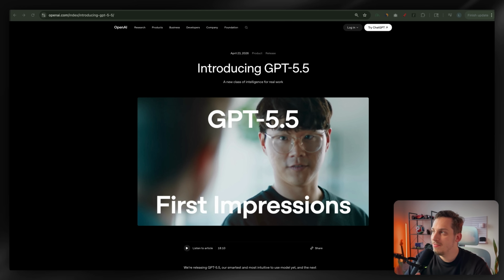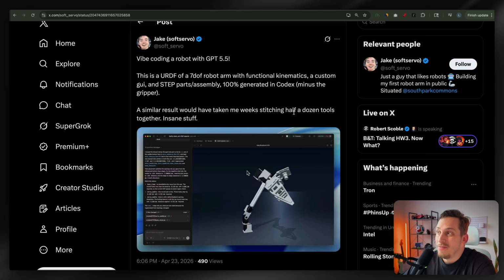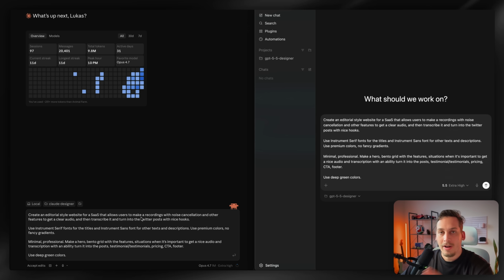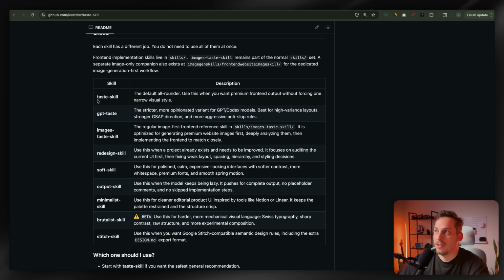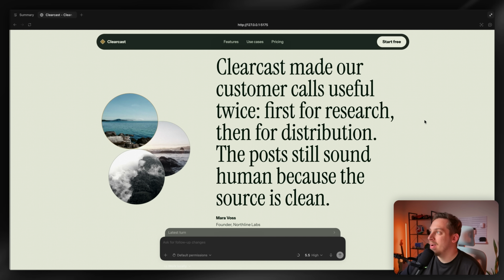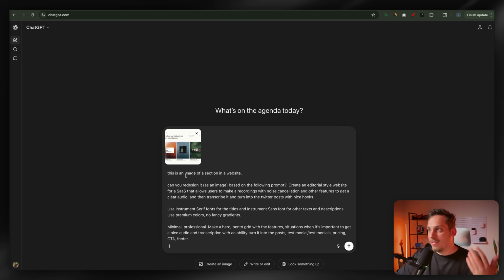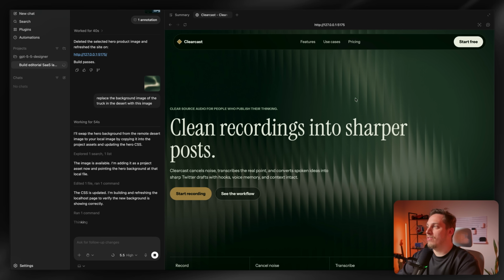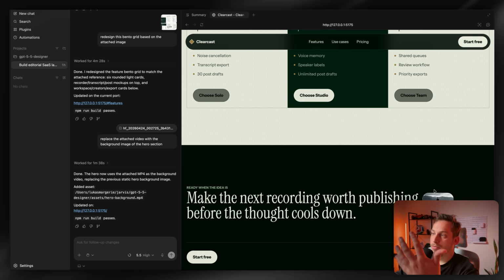Redesigning Websites with GPT-5.5 & Images 2.0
GPT 5.5 is here — and it's not just hype. I put it to the test using OpenAI's Codex to build a full landing page from scratch, and the results genuinely surprised me.

In this video, I compare Claude (Opus) vs GPT 5.5 side by side, use the Taste Skill to redesign the site, generate custom images with ChatGPT Images 2.0, and animate them with Seedance 2.0. This is the future of web design — and it's happening right now.

⏱ Timestamps
0:00 GPT 5.5 potential + use cases
1:19 Project setup + goal
2:01 Claude vs GPT 5.5 comparison
2:53 Installing Taste skill + redesigning the site
4:34 Using AI images (Images 2.0) to upgrade sections
5:54 Adding animation (Seedance 2.0) + refining final design

What you'll learn:
How to use OpenAI Codex with GPT 5.5 for web design
How to install and use the Taste Skill (Redesign command)
How to generate and replace section images using ChatGPT Images 2.0
How to animate static images with Seedance 2.0 for a dynamic Hero section
Claude vs Codex — which one actually builds better landing pages?